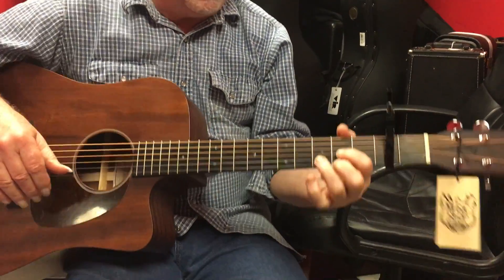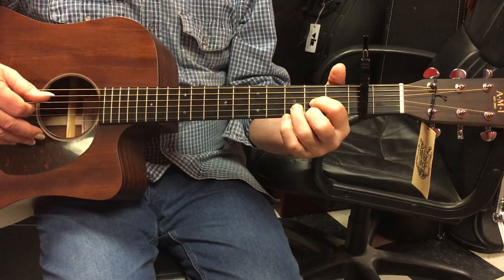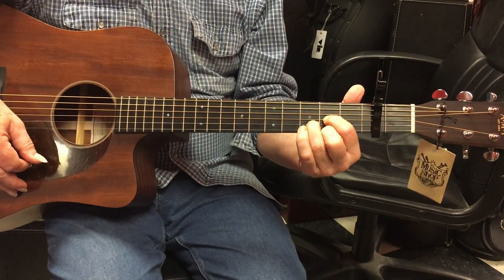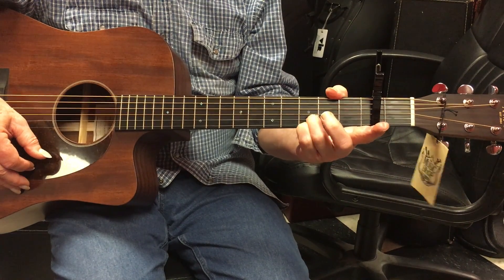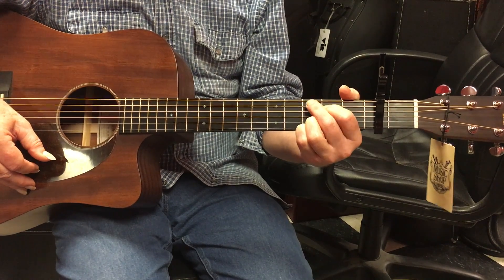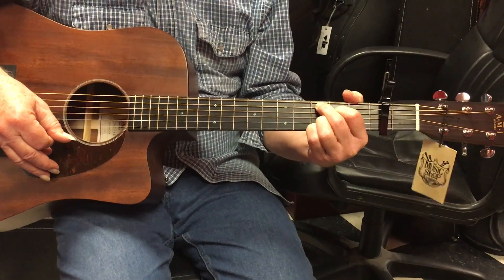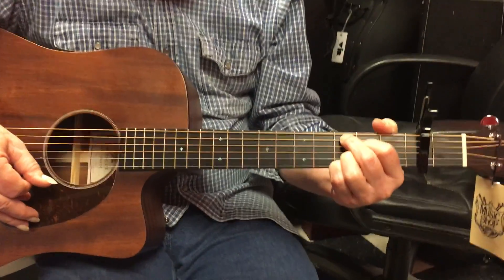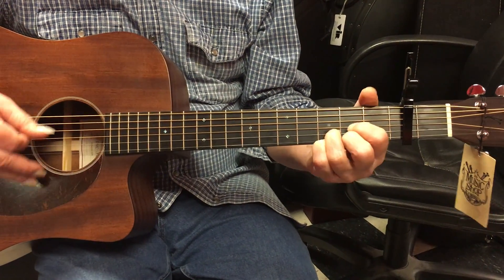Lance and Jansen - "Sweet Home Alabama".